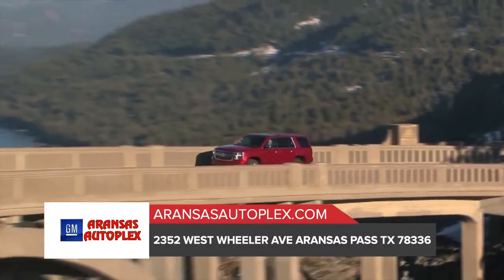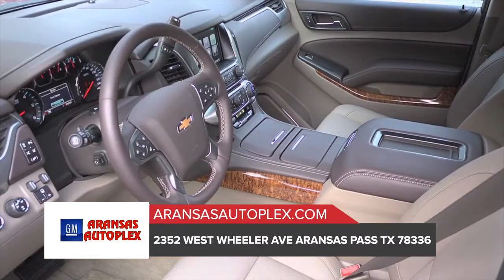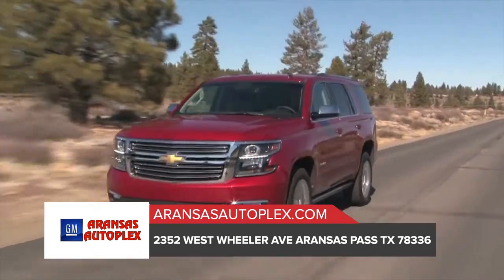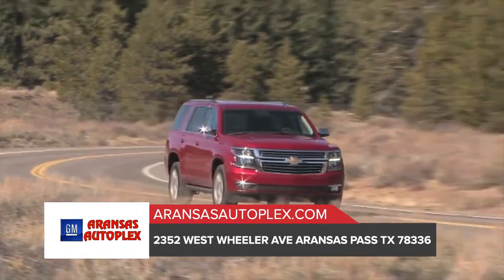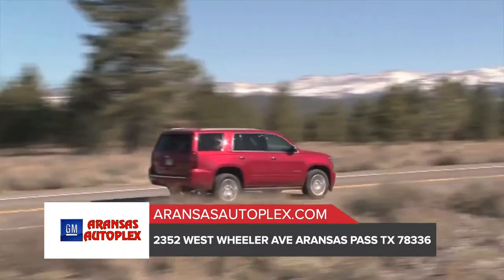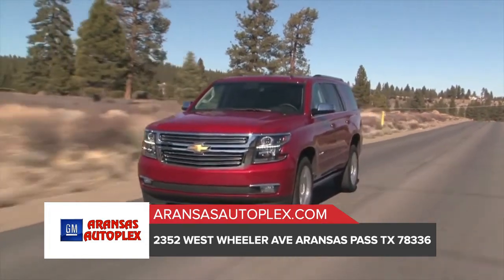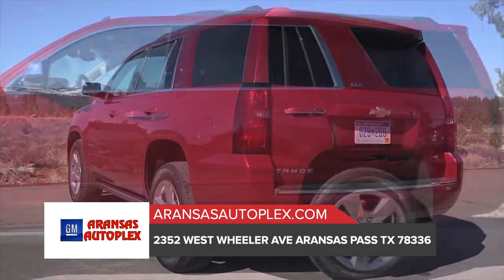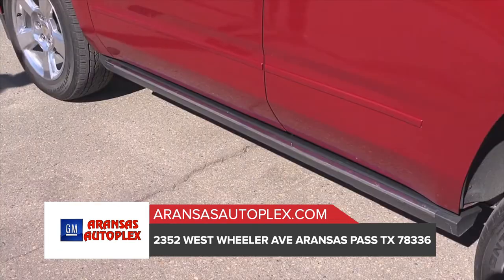New 2020 Chevrolet Tahoe Aransas Pass TX | 2020 Chevrolet Tahoe sales Corpus Christi TX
to find out more information about our inventory!

2020 Chevrolet Tahoe

Looking for a new Chevrolet to suit your needs? Aransas Autoplex located near Aransas Pass  TX is the place to go! We have a wide range of new and used Chevrolet's waiting to be driven today. Our exceptional staff will do anything to assist you in getting in a new Chevrolet quick and easy as possible. Give us a chance to provide you with the excellence and efficiency you deserve. If you are in or around Aransas Pass  TX stop by Aransas Autoplex today and see how we will earn your trust and business for your next Chevrolet in the area!